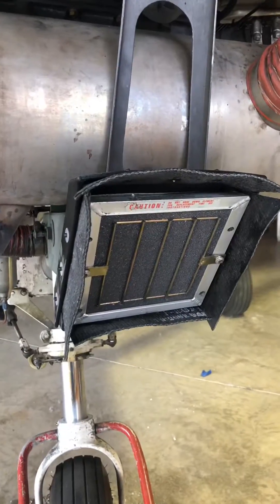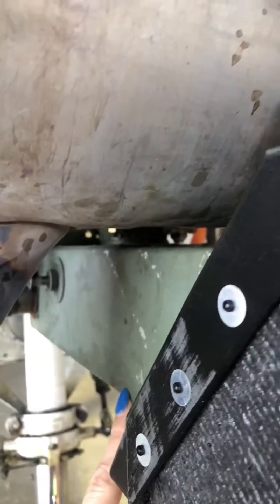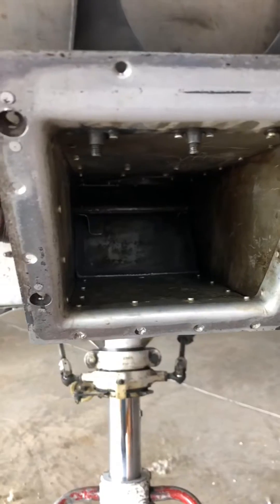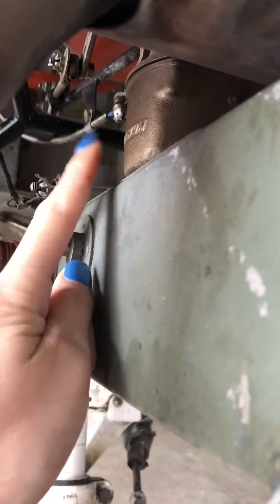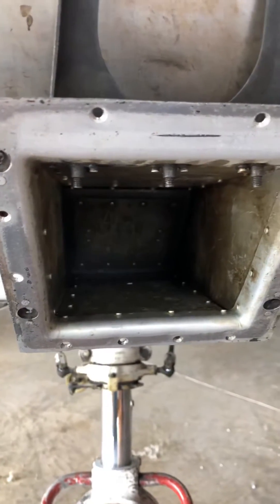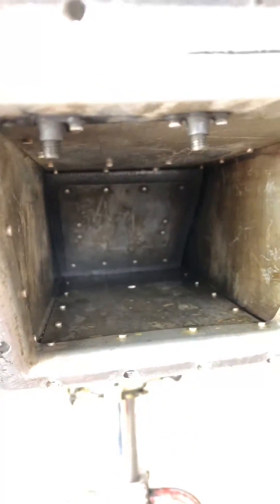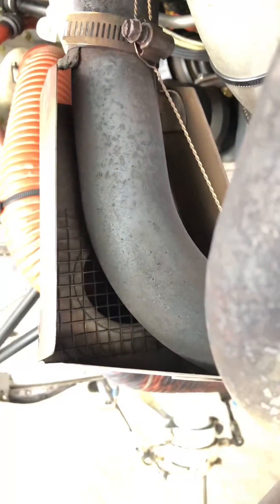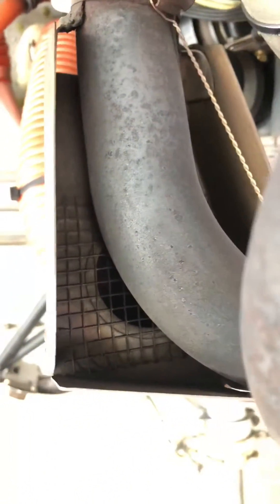Cessna 172 carburetor heat box operation explained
How a carburetor heat box works. What happens when you pull the carb heat. Where the air comes from.